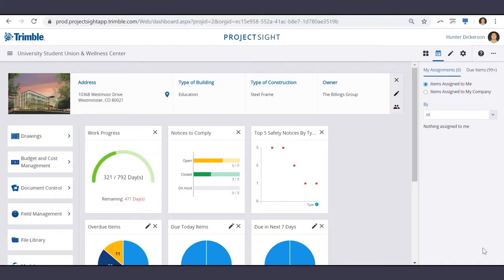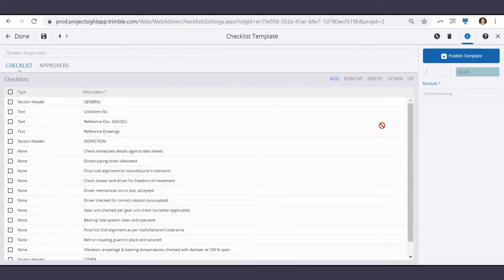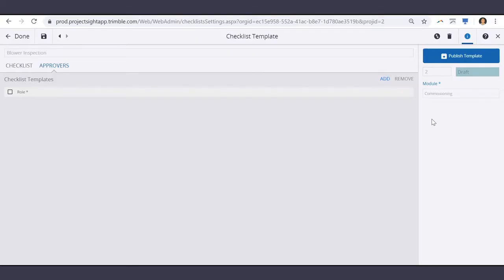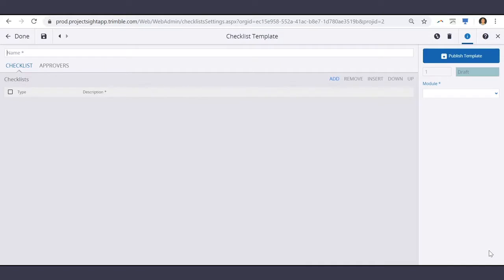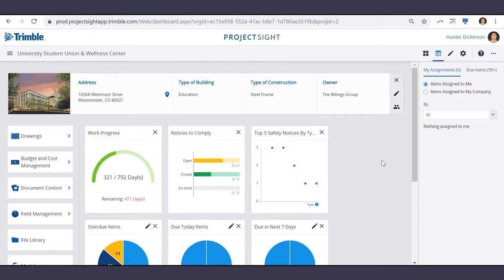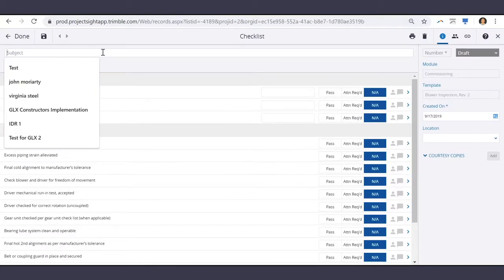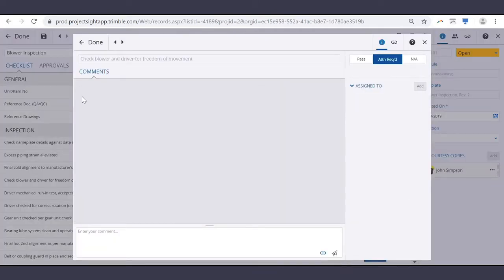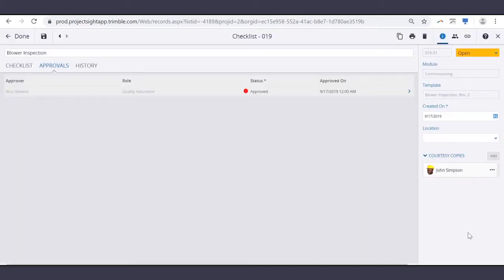ProjectSight Training - Checklists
Make checklists in ProjectSight.